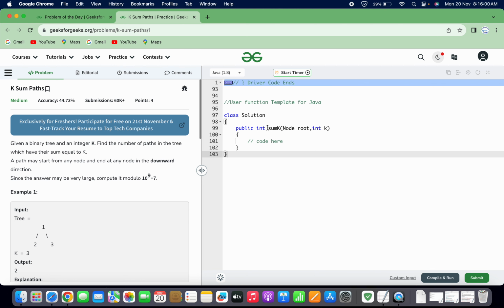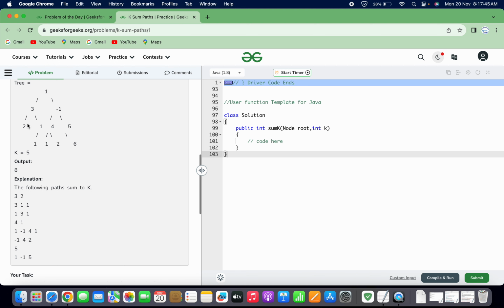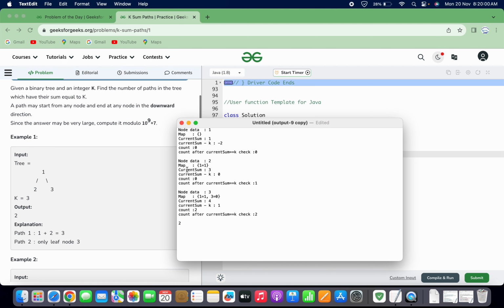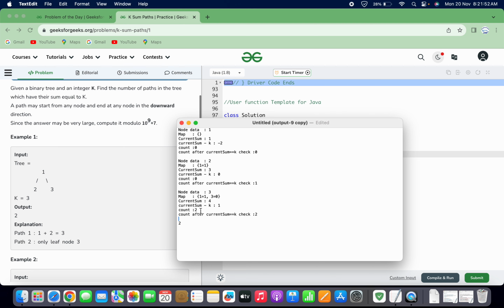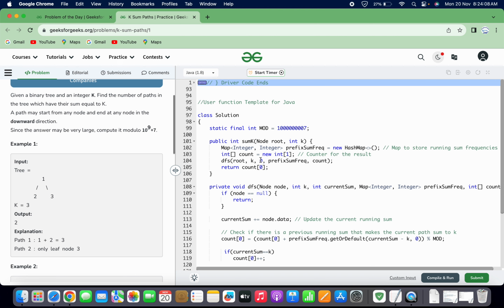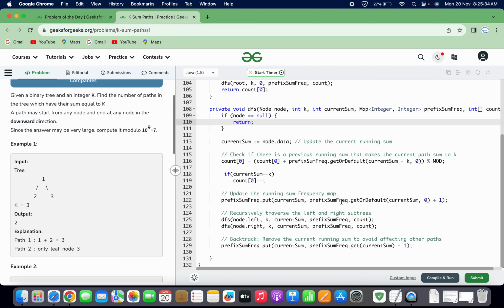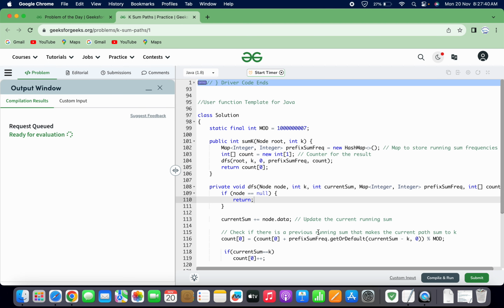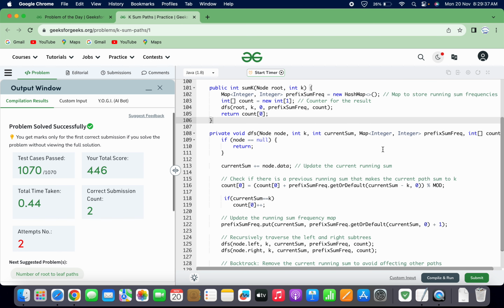K Sum Paths | GFG | POTD | 20th Nov 2023 | Java | C++ | Problem Of The Day | Binary Tree | DFS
The video solves Problem Of The Day question " K Sum Paths " asked on GeeksForGeeks on 20 November 2023 .